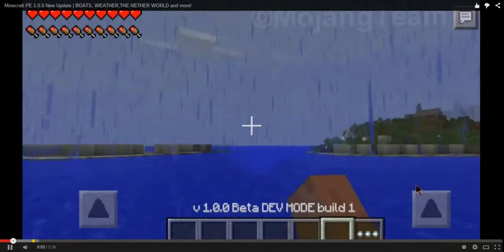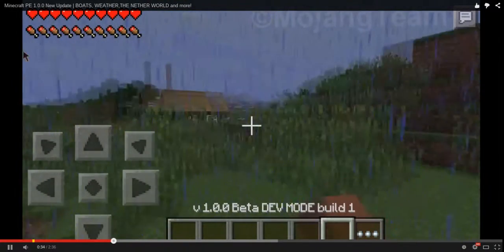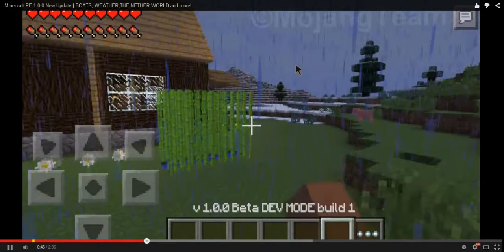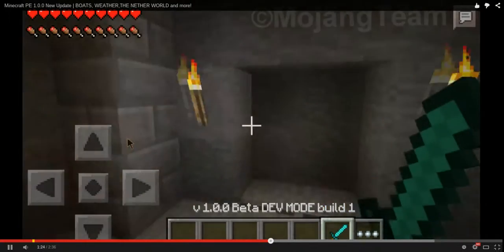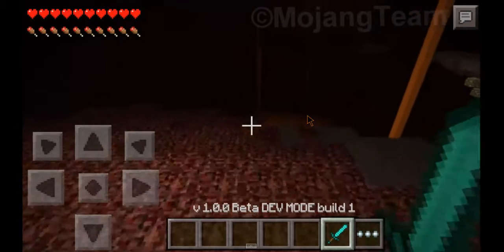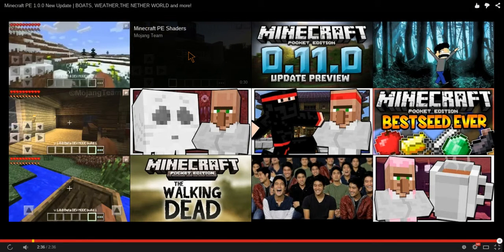MCPE Review Update